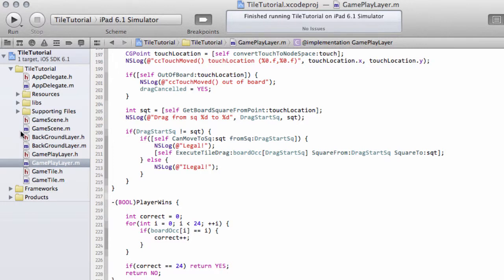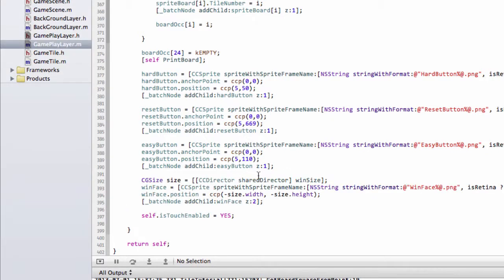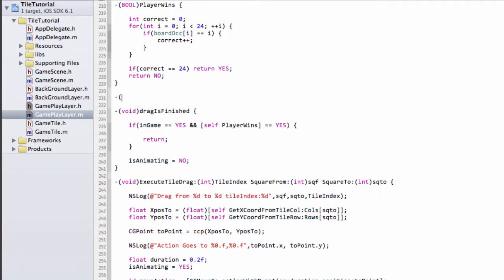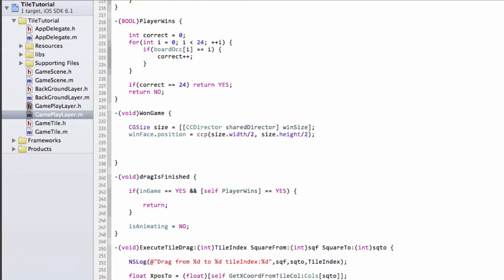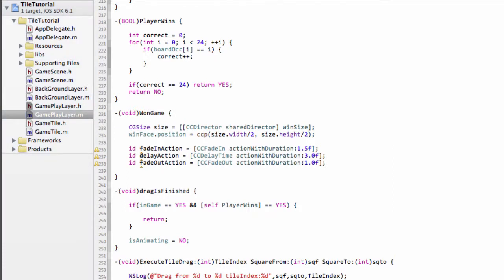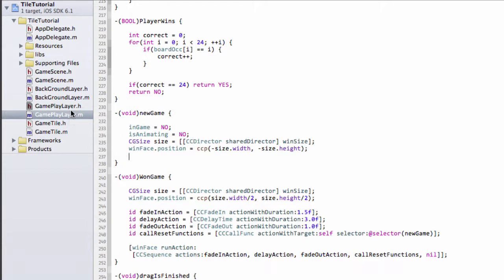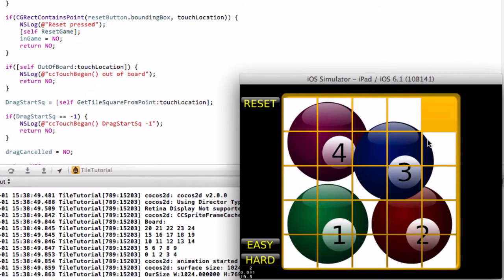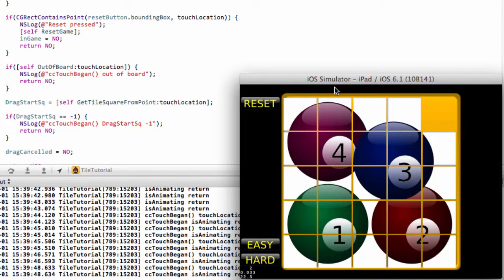Beginner Cocos 2d - iPad Tile Puzzle Game (iOS) - Part 20 - Game Logic #2